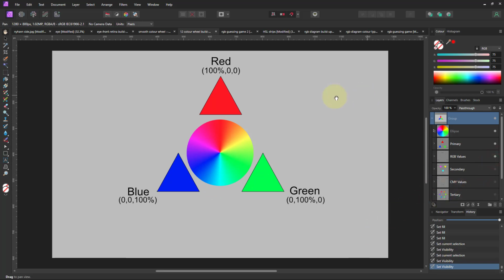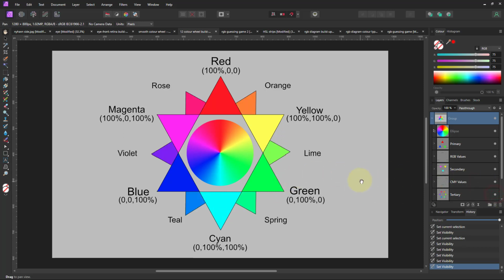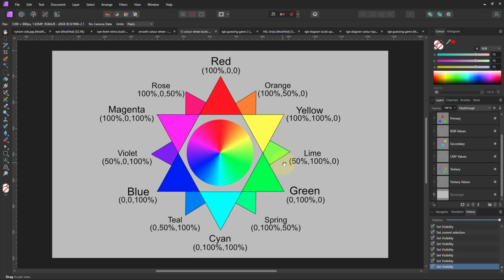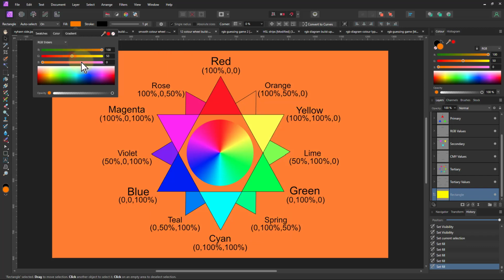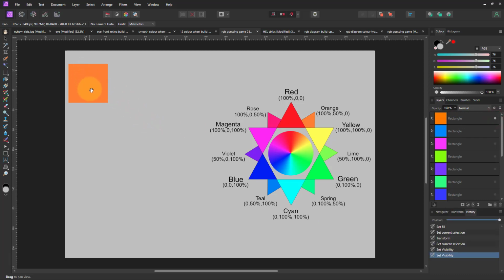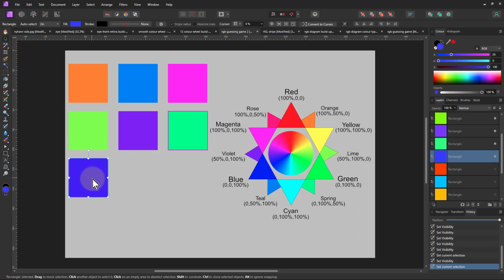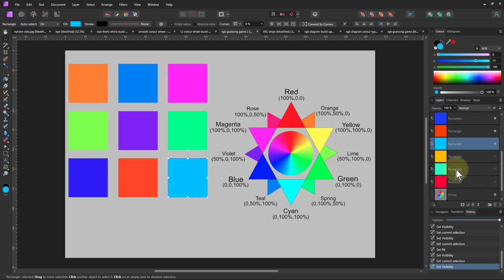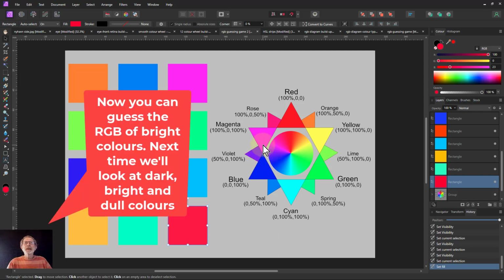Practical Colour Theory Part 2: How to Guess the RGB Values of Bright Colours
'Colour Theory' can sound unrealistic and, well, theoretical, yet understanding it can help hugely in taking and editing images, including working out how to adjust the RGB in the picture to improve how it is perceived.

In this second video we look closely at the colour wheel, breaking it down into primary, secondary and tertiary colours (or, more accurately, hues). We then look at a sample of bright pixel areas and are able to guess fairly accurately the RGB percentage values of each colour.

Next time, we will take this a step further, looking at dark, light and dull colours, using HSL as an extra lens to look at RGB values.